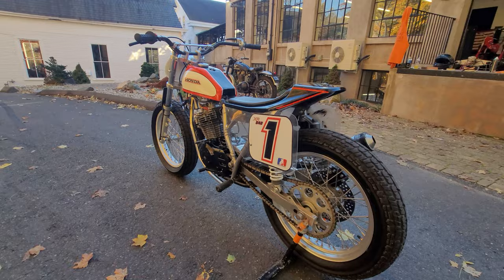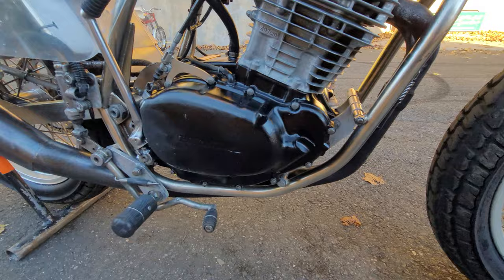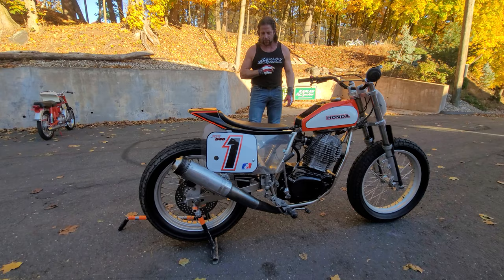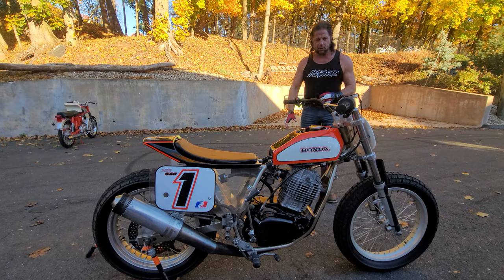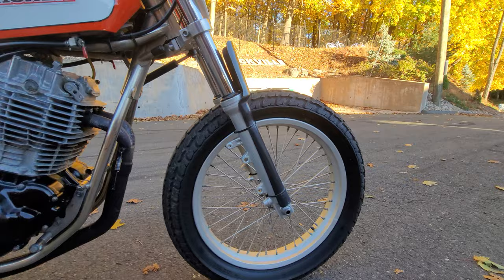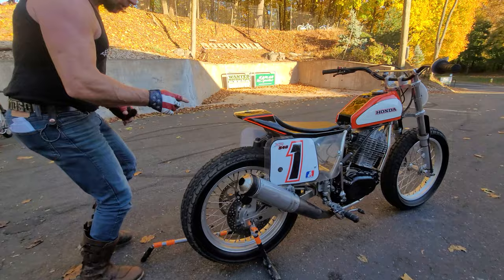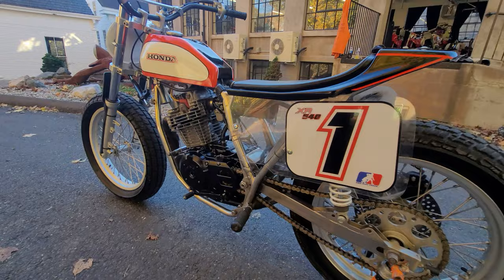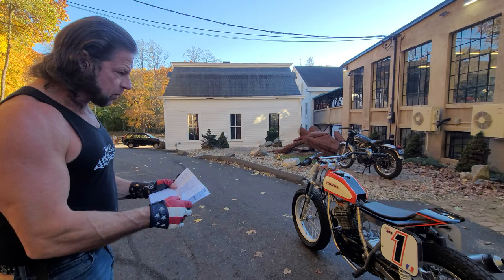HONDA XR540 KNIGHT RACING FRAMED🏆CHAMPIONSHIP WINNING FLAT TRACK LEGEND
HONDA XR540R
KNIGHT FLAT TRACK NICKLE PLATED RACING FRAME
Absolutely Fantastic, Very Fast & Fun To Ride
Lightweight With Precision Handling & Mega Power
The Ultimate Street Tracker ~ Just Add Lights
Ready to Win The AHRMA Championship
Ready to Display in The Showroom & Museum
WP Racing Shocks
Knight Racing Swingarm
Weiss Racing Billet Aluminum Triple Clamps
Performance Race Tech Adjustable Forks
Steering Dampener
Knight Frame Fiberglass Flat Tracker Tank
Knight Flat Tracker Seat Base
New Saddle and Cover
Total Eye and Ear Candy - This Bike is a Rocket Ship
540CC of Big Bore Stroker ~ Ported & Polished XR500
Performance Cams
Barnett Racing Clutch
Performance Carb & Intake
Full Race SuperTrapp Exhaust
(Easy Quiet Insert Included)
New Engine Oil
VP 94 Ethanol Free Fuel
New Spark Plug
Bored & Stroked – Full On Race Weapon - Blue Printed Engine
A Race Proven Championship Winning Bike
4 X New England Champion
Includes the Kickstart & Optional Electric Hand Start
New Battery In Hand Starter
A Bullet Proof Package
New Dunlop Front Tire
New Dunlop Rear Tire
New Gold Chain
New Number Plates
New Graphics
Custom Orange & Black & White Paint
Flat Track Bend Bars
New Oury Grips
Kick Ass Fun & Absolutely Stunning
A No Expense Spared Build
Glistening With Trickery Front To Back
The XR540R Engine Looks & Runs Amazing
Looks & Runs Like New
Just Fully Serviced; Tuned & Detailed
Fully Rotisserie Detailed
Steam Cleaned, Hand Washed
Top To Bottom It Is Spotless
Mechanically New
WAY TOO MUCH TO LIST
PLEASE WATCH THE VIDEO ABOVE
STUDY THE PICTURES UP CLOSE
PLEASE CALL US WITH ANY QUESTIONS